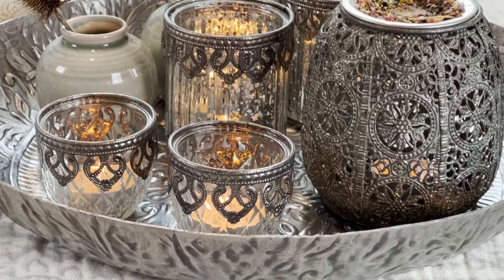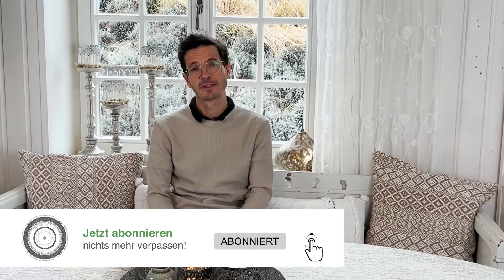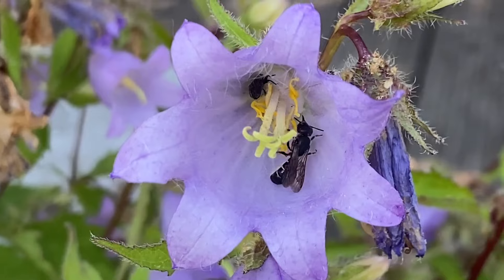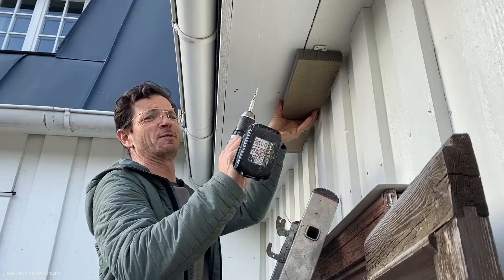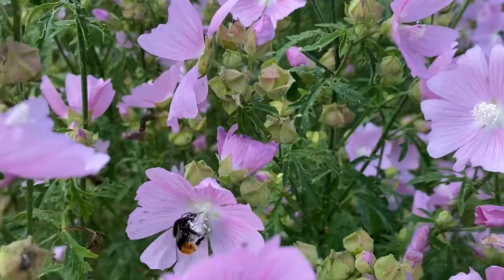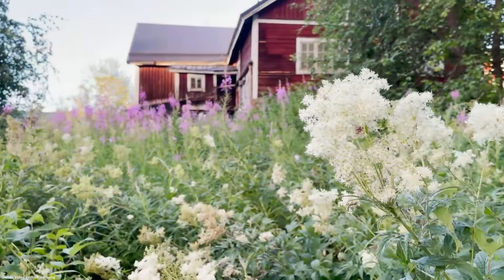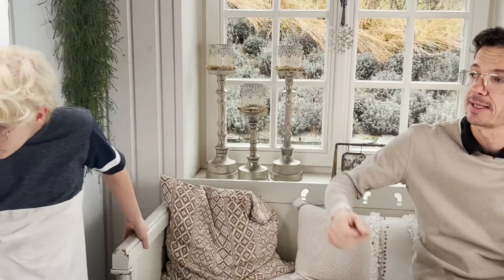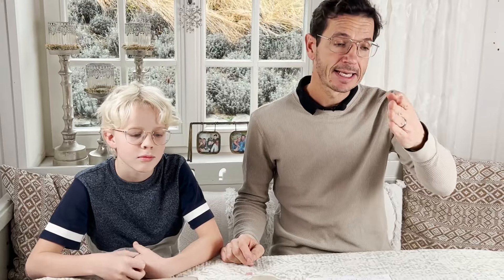Was MUSST du alles tun im Garten um Vielfalt, Bienen, Hummeln und Schmetterlinge zu fördern!!!!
Ein Riesen Hallo und Griaß eich an all unsere treuen Wegbegleiter/innen :-) :-) :-)

Unser Rückblick auf ein schönes und ereignisreiches Jahr auf YouTube

Natürlich liegt der Fokus dieses Rückblicks auf all den Bienen, Hummeln, Schmetterlingen, Vögeln, anderen Tieren und Pflanzen, die wir in unseren Gärten, Balkons oder Blumentrögen unterstützen können und wollen.

Wir wollen aber auch DANKE damit sagen! An alle, die uns in vielfältiger Weise unterstützt haben!!!

Durch ein Abo unseres Kanals, einen fetten Daumen nach oben, durch einen Einkauf im Nordischen- Shop oder durch die vielen lieben Zuschriften per Mail und auch immer schön als Old School Brief oder sogar Paket! Natürlich auch alle, die den Weg zu unserem Shop mit den kürzesten Öffnungszeiten Österreichs (Donnerstag 14 - 18 Uhr) auf sich genommen haben. Manche kamen von richtig weit her - unglaublich!

Und all jene, die wir besuchen konnten oder die ihre Zeit bei uns verbrachten, um so uns und unsere Beiträge zu bereichern.

Wir freuen uns auf das kommende Jahr und können all jene beruhigen, die fürchten, es gehen uns dann doch bald die Themen aus. Das wird nie passieren, denn die Natur ist von immenser Vielfalt und Schönheit.

Halten wir zusammen und gestalten wir eine Welt miteinander, in der auch andere Lebewesen von den Tieren über die Pflanzen bis zu den Pilzen ihren ganz wichtigen und wertvollen Platz einnehmen dürfen. Eine Welt der Diversität und flirrenden Vielfalt.

Wir wünschen euch ein spannendes und auch einfach ein schönes neues Jahr in euren Naturgärten und vor allem VIEL FREUDE beim Beobachten, Gestalten und auch GANZ WICHTIG Relaxen.

Bis bald euer Markus und eure Cosi
Buchtipps:
Mein Schmetterlingsgarten
Mein Bienengarten
Der Pflanzenretter:
Wildbienen - Die anderen Bienen
Der neue Kosmos Schmetterlingsführer
Wilde Bienen
Bei den Links handelt es sich um sog. Solltet ihr über diese etwas kaufen, bekommen wir einen kleinen Teil als Provision. Natürlich ohne, dass ihr dadurch mehr dafür bezahlt.